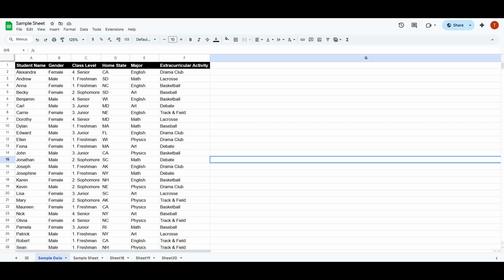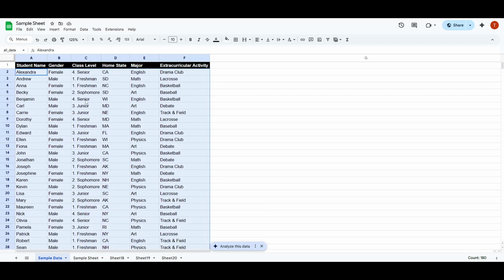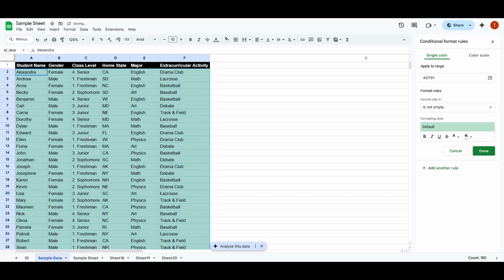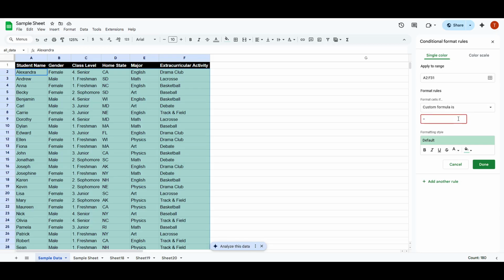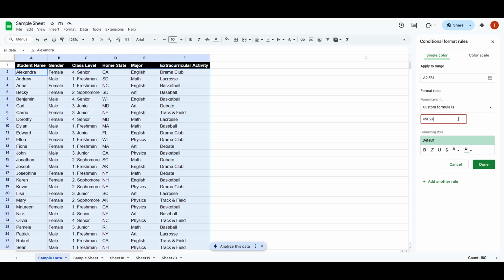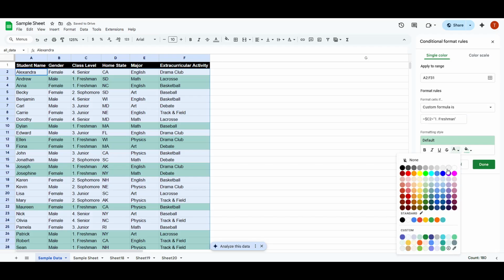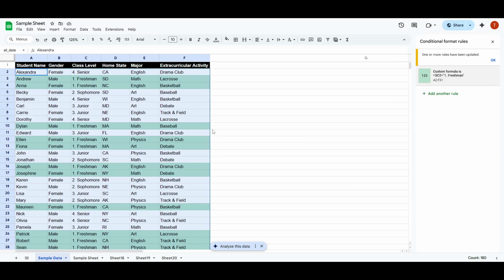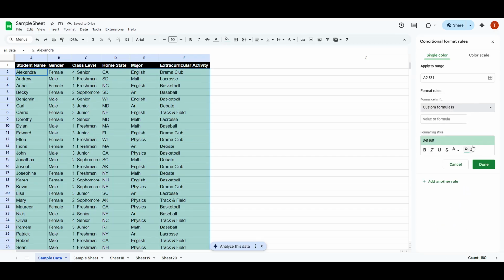How to Highlight an Entire Row Based on Cell Value in Google Sheets (2025 Tutorial)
In this video, I’ll show you how to use conditional formatting in Google Sheets to automatically highlight an entire row based on the value of a specific cell—perfect for tracking status, priorities, or categories visually.